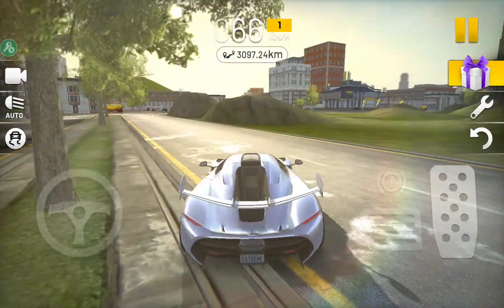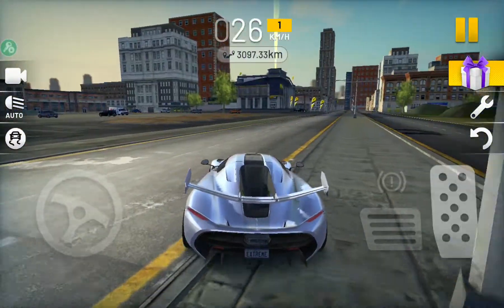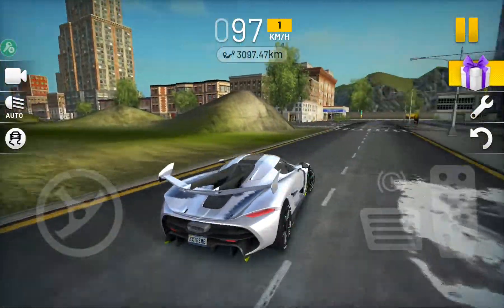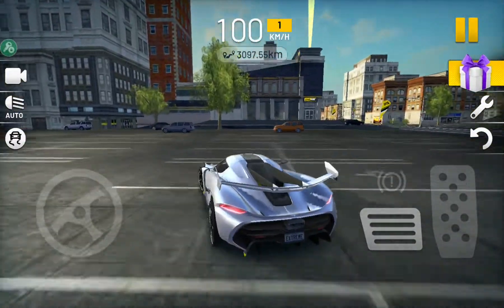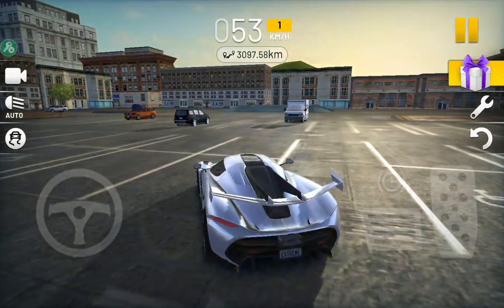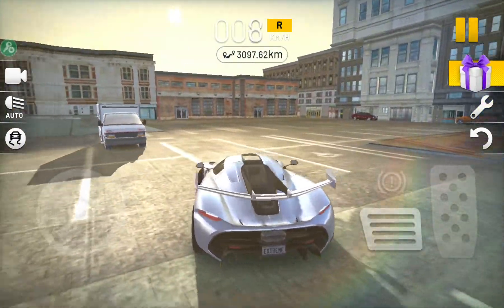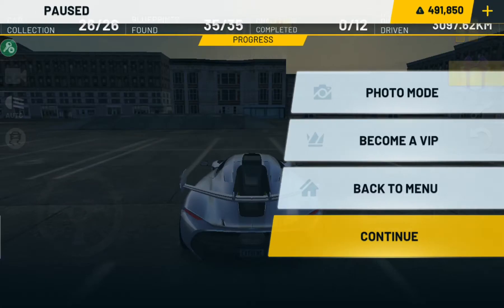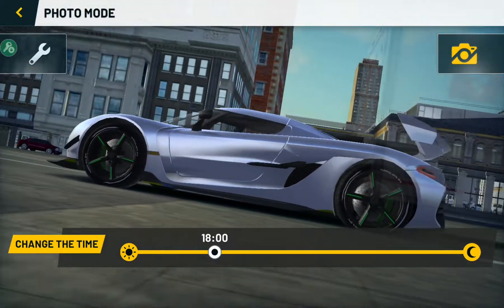there are security cameras in extreme car driving simulator?!!